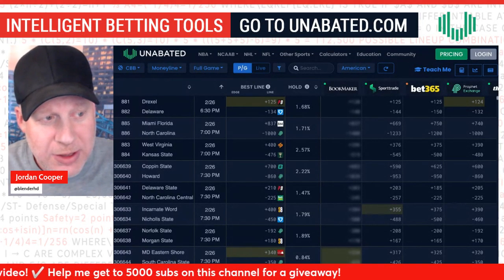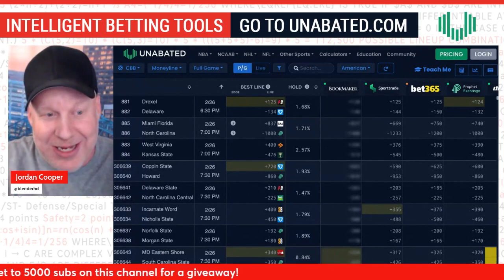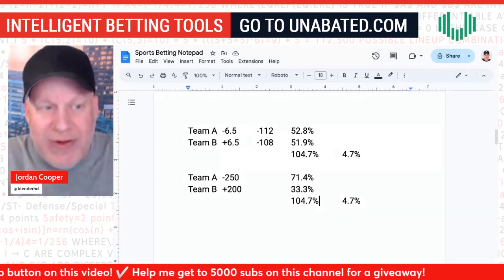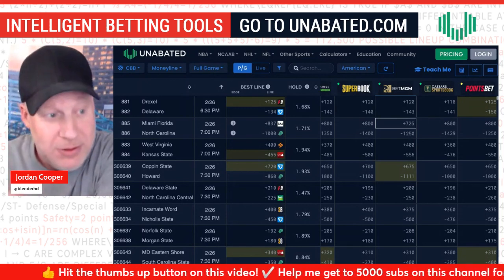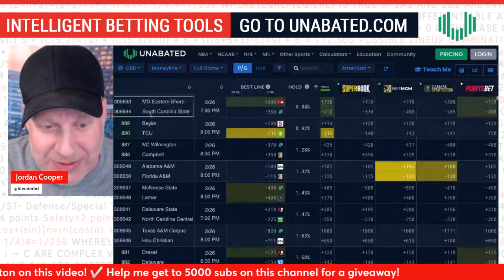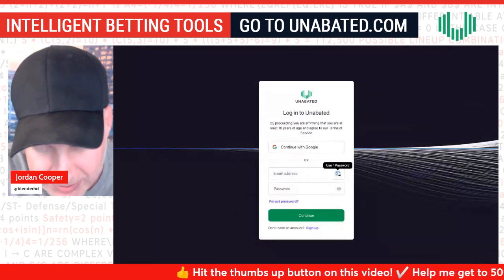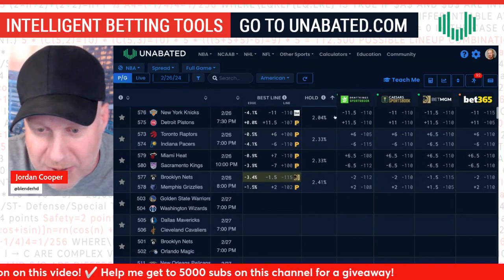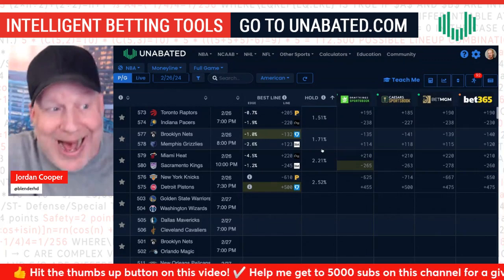What Is Synthetic Hold In Sports Betting?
➡️  I explain how to reduce the advantage the sportsbooks have over you by identifying markets with the lowest hold synthetically using the Unabated odds screen tools.

I use all information & tools shown personally myself.

My channel helps you learn fundamental concepts of profitable sports betting, player props & daily fantasy pick’em - whether you’re a beginner, a recreational hobbyist or a long-time experienced bettor. I’m always teaching you the skills that could pay the bills!